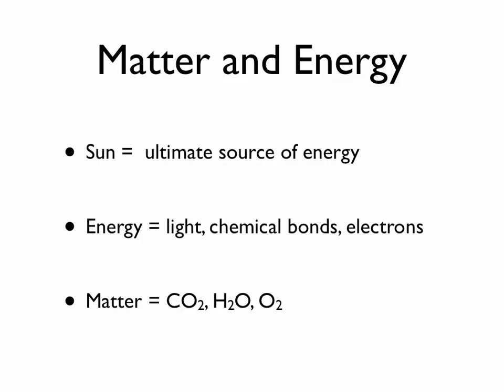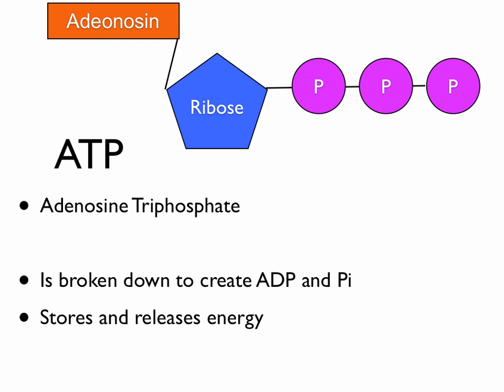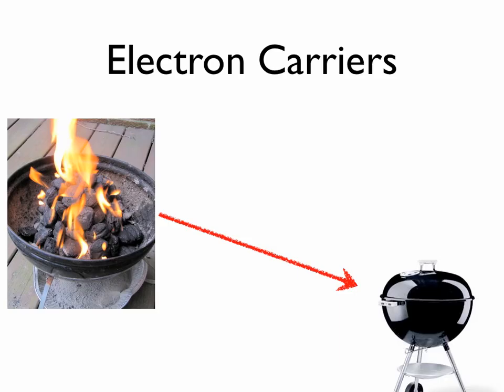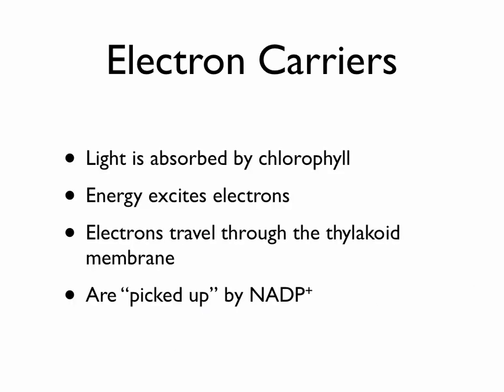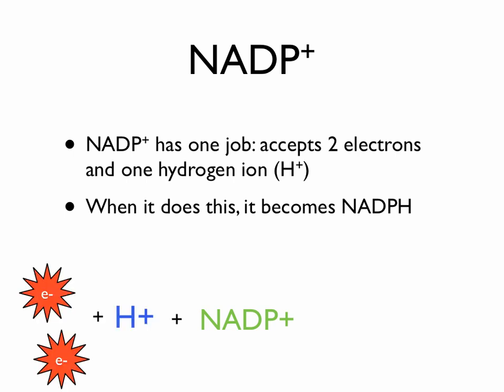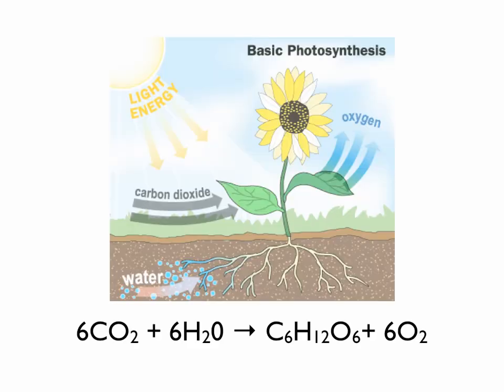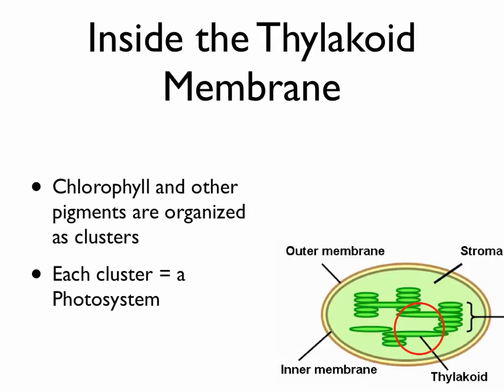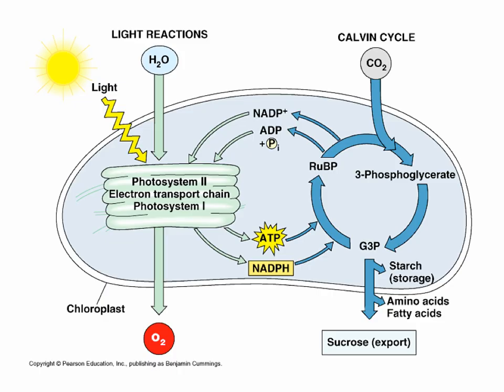Video 21 Photo Level 2 Detail